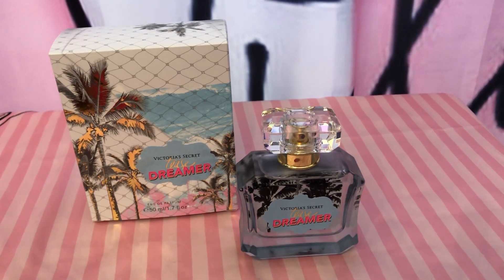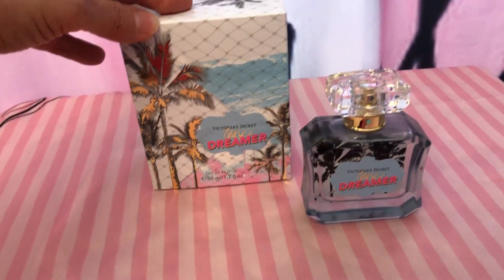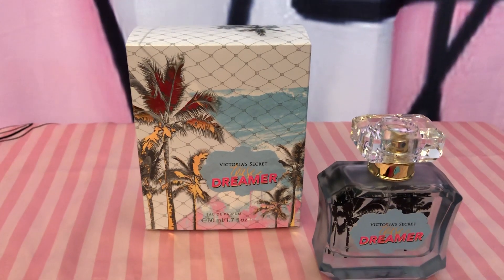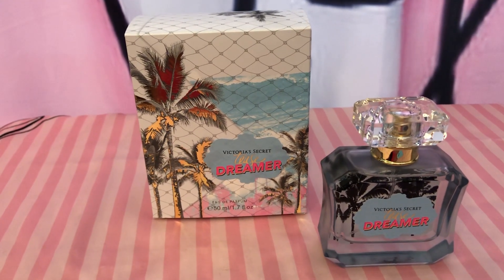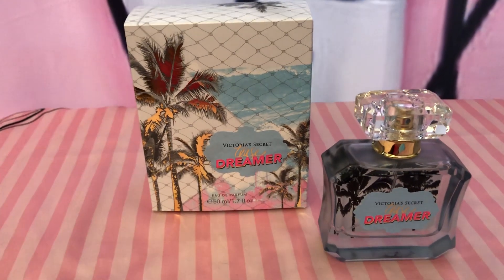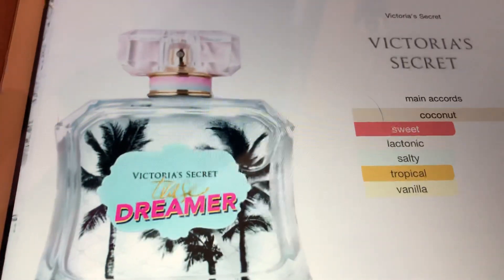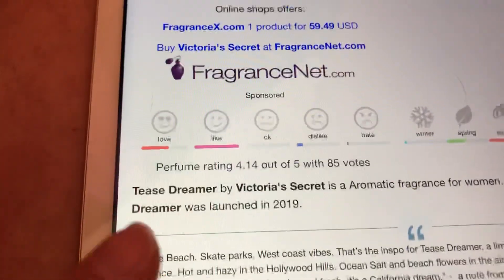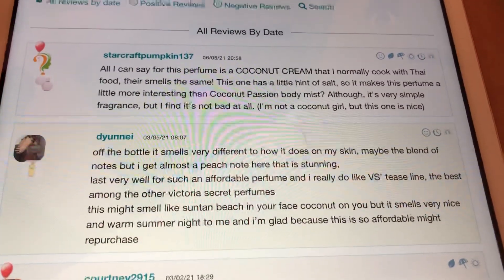Victoria’s Secret Tease Dreamer Review